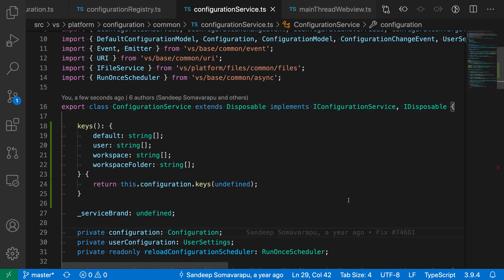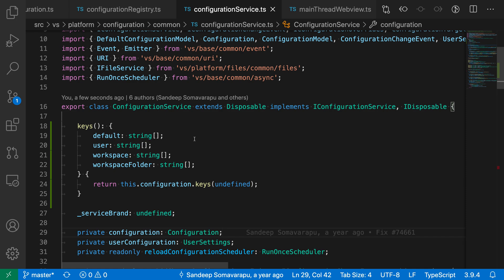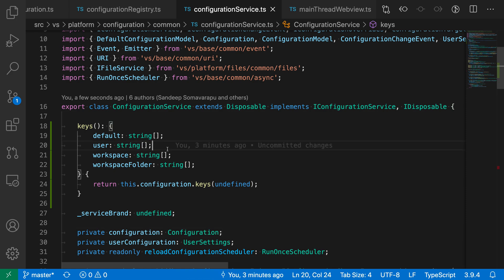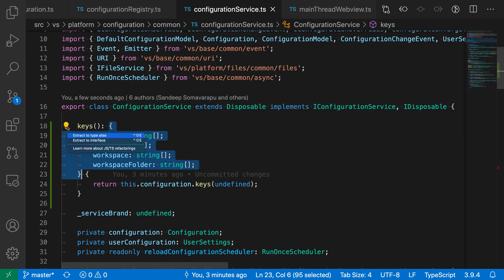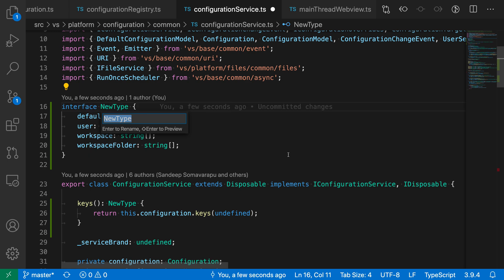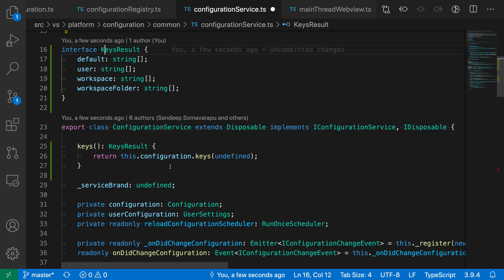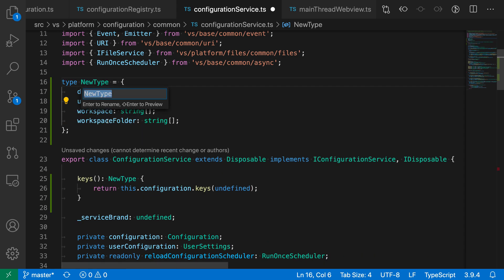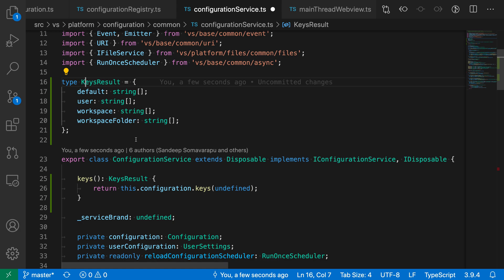VS Code tips — The Extract type refactoring for TypeScript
Today's VS Code tip: extract type refactorings

Quickly extract a selected TypeScript type to a new interface or type alias.

This is helpful when cleaning up code or if you want to reuse a type somewhere else in your project

Here's the "extract" keyboard shortcut I use that support both 'extract type' and 'extract constant':

  "key": "ctrl+shift+e",
  "command": "editor.action.refactor",
  "args": {
    "kind": "refactor.extract",
    "preferred": true,
    "apply": "first"